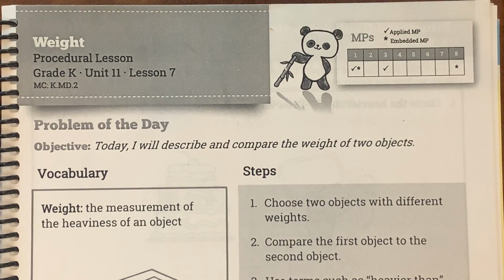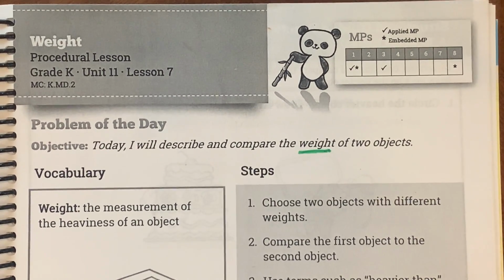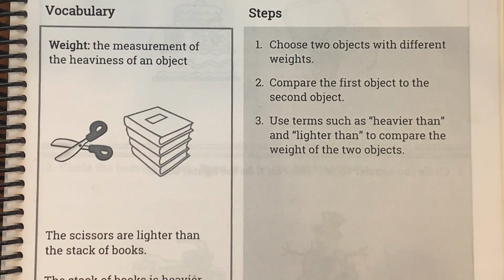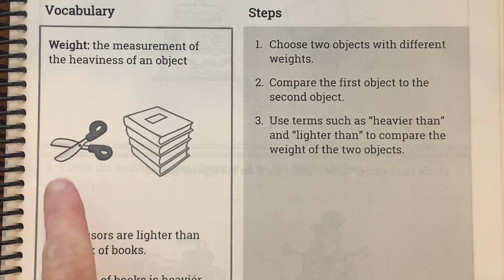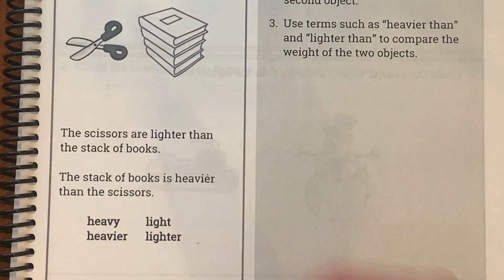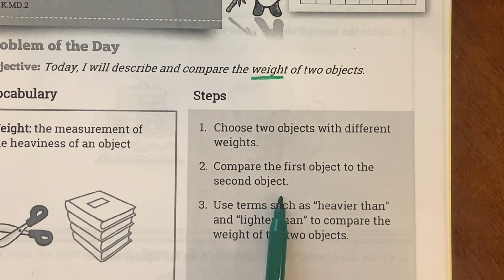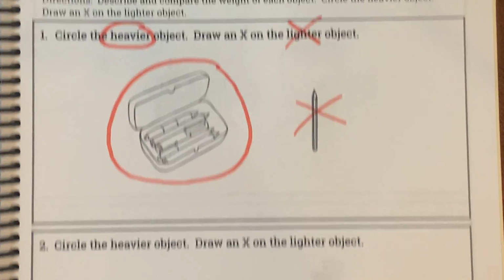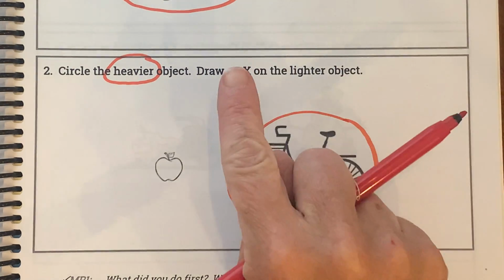Kinder 20/21 Lesson 11-7